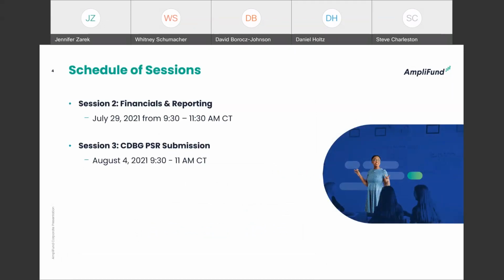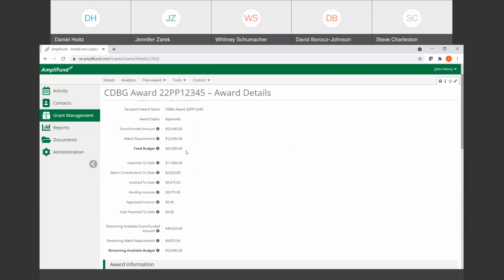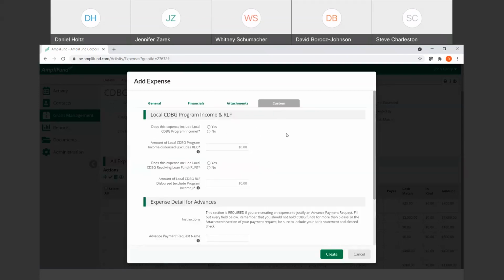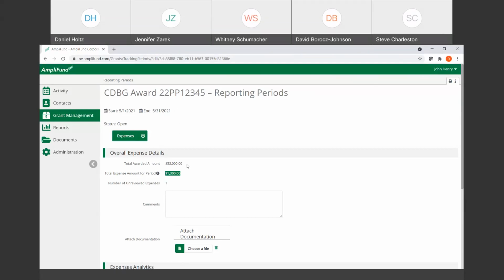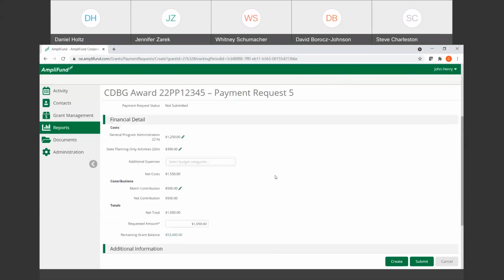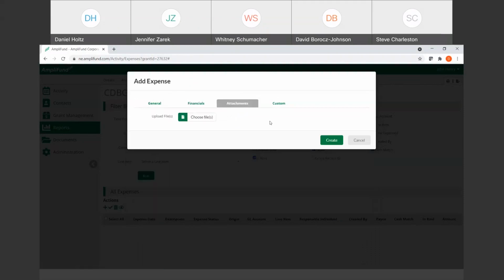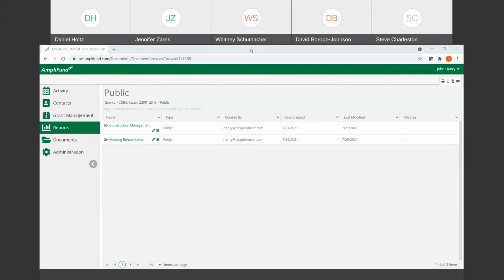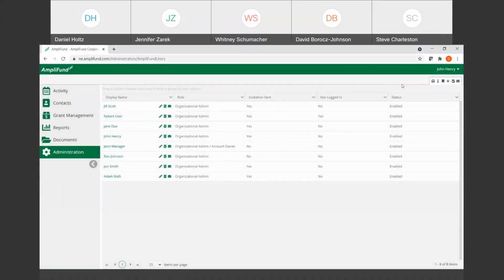Grant System Training Part 2 – Financials | June 27 or 29, 2021